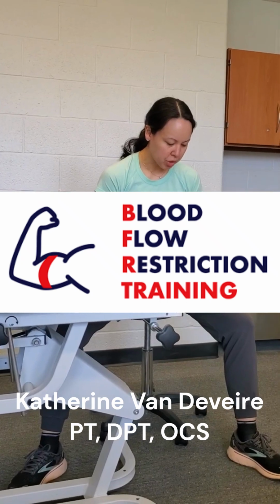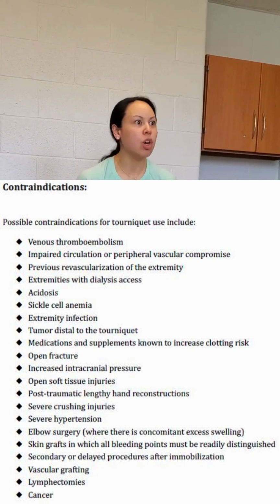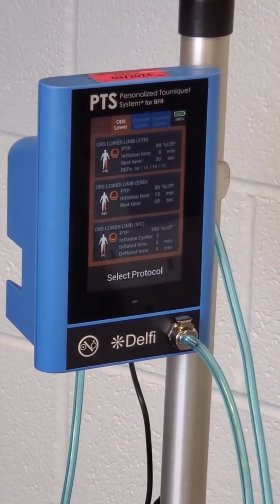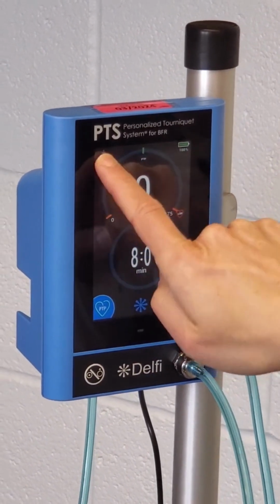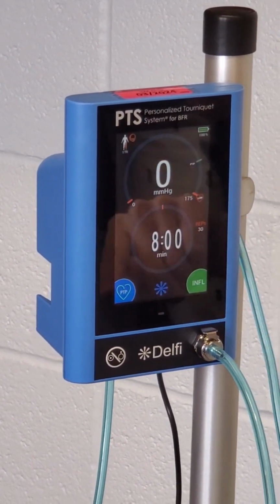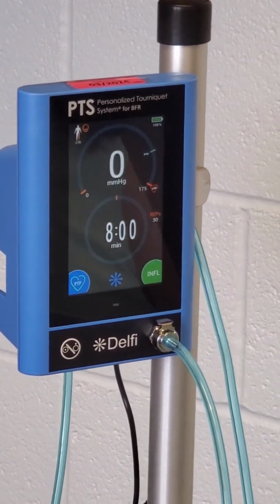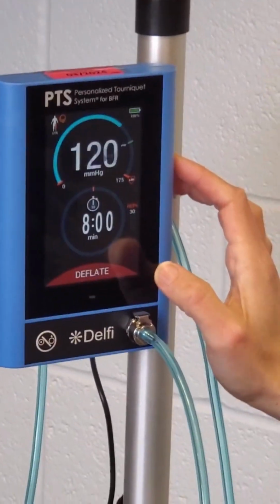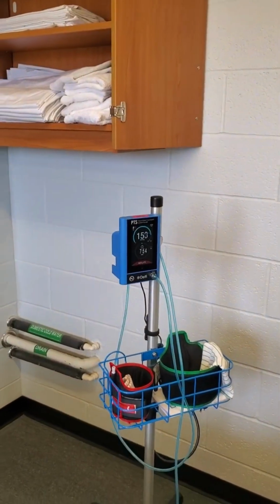Blood Flow Restriction Nayden Rehab April 2023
Precautions & Contraindications Handout